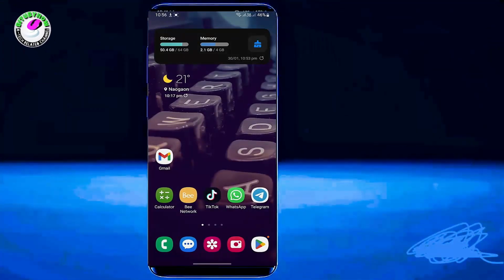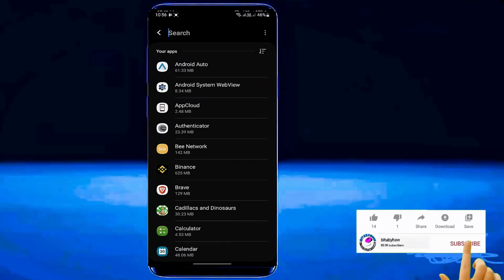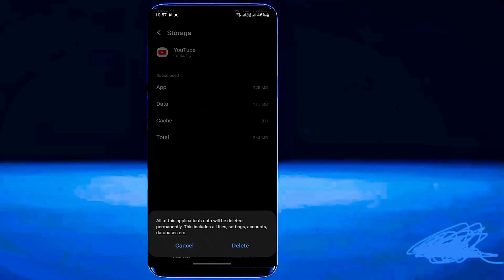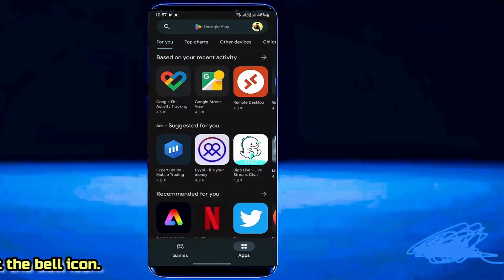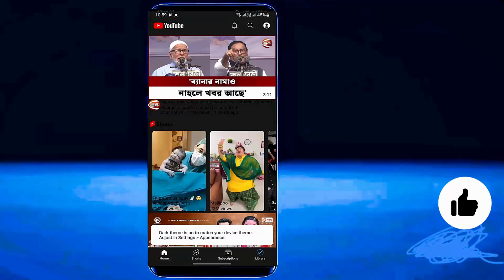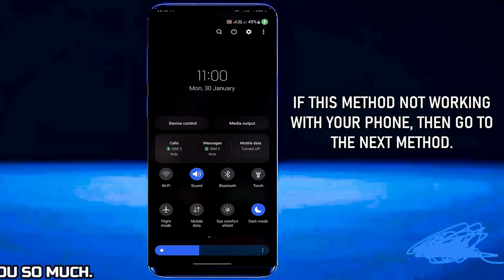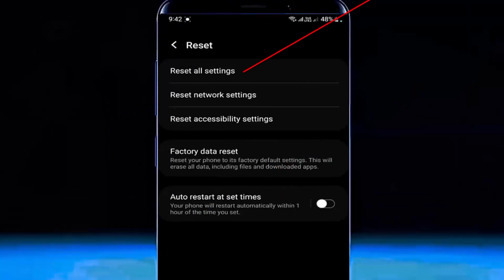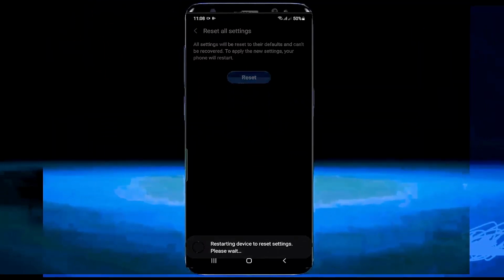App Isn't Responding || All My Apps Are Not Responding Android || Apps Not Responding [Fixed] 2026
SOLUTIONS: How to fix App isn't responding in Android Samsung 2026/All my apps are not responding/Android app not responding wait or close/Fix an app not responding on Samsung or any Android phone English tutorial 2026-23.
if your Android phone is showing an error message like an App or application isn't responding and Any Android app is not responding popping up errors then, this tutorial will be helpful for you to fix those issues.
Here I am fixing the Youtube Is Not Responding Do You Want To Close It as an example, but by following this tutorial, You can stop any Android app that is not responding.